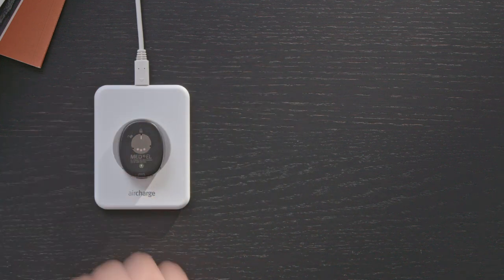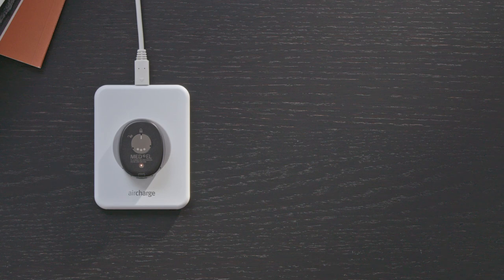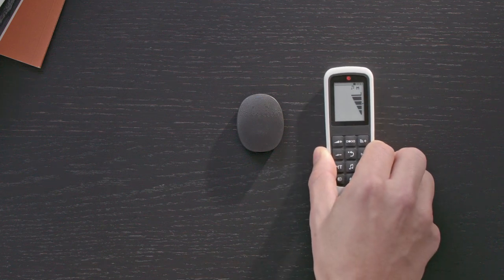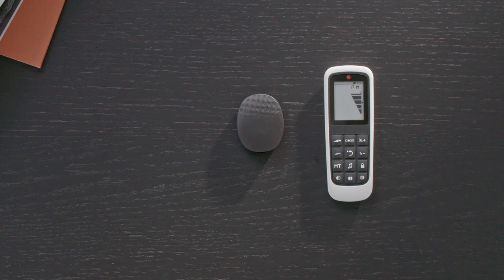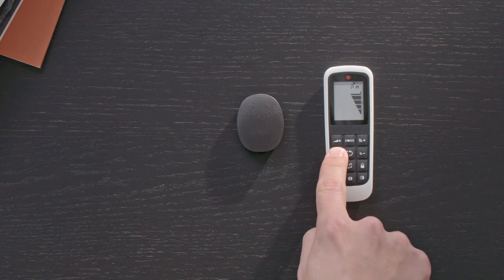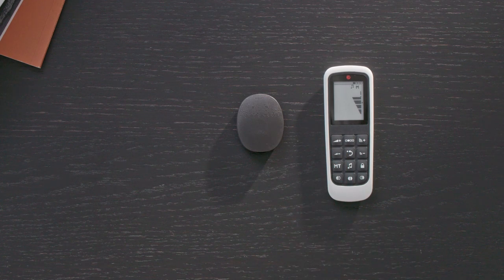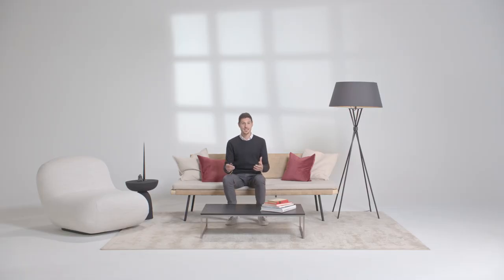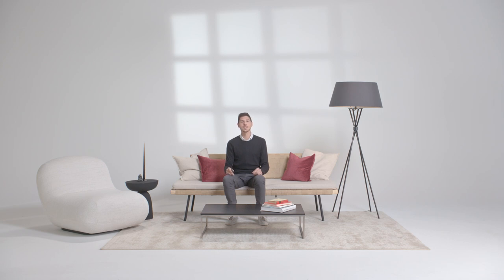RONDO 3 Hands-On: Understanding Light Patterns | MED-EL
RONDO 3 has two indicator lights to show different conditions. This video explains what these light patterns mean. You can also find a full overview on our support pages.
RONDO 3 is a single-unit audio processor for MED-EL cochlear implants. With wireless charging, wireless connectivity, and superior hearing performance, RONDO 3 is both simply incredible and incredibly simple.